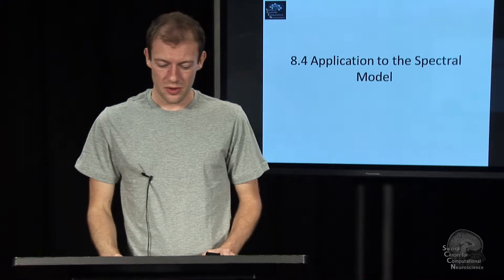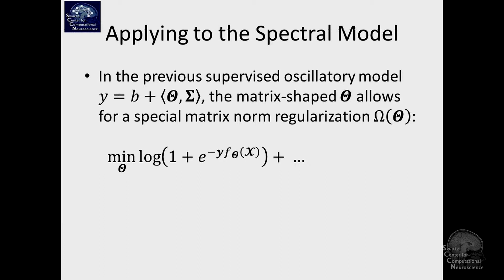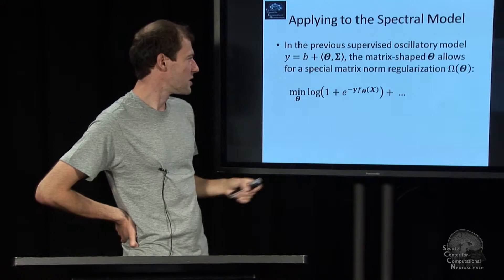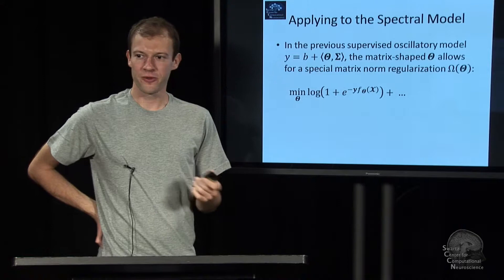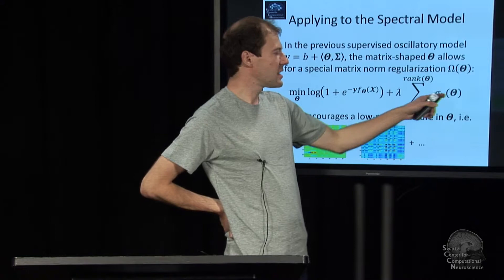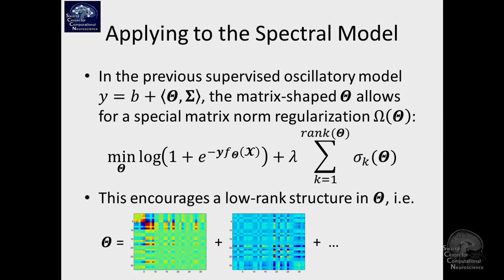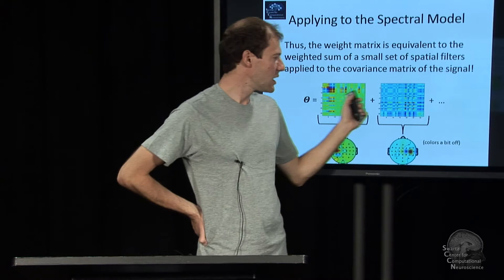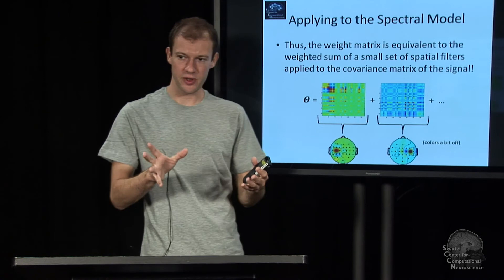Lecture 8.4 Application to the Spectral Model